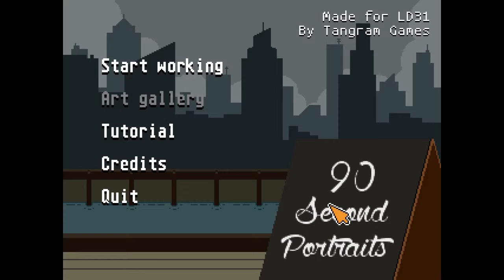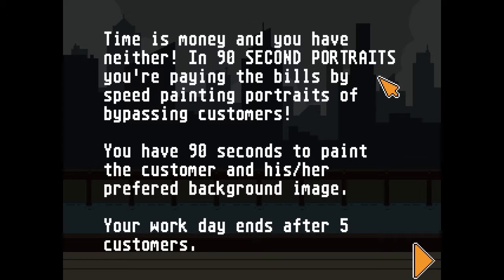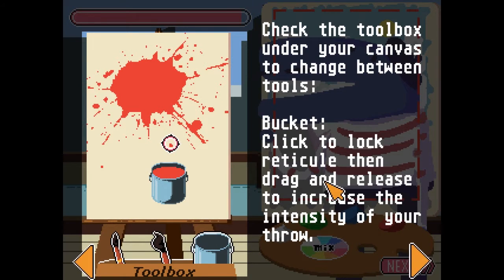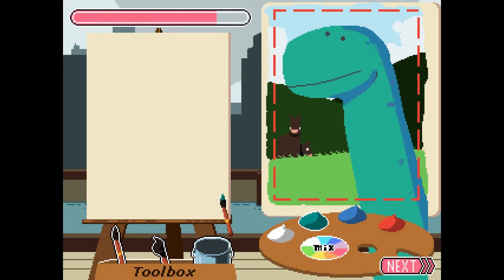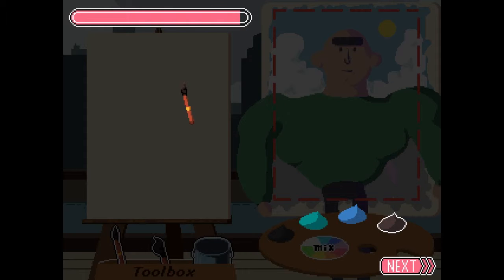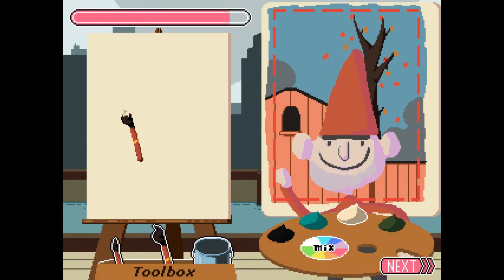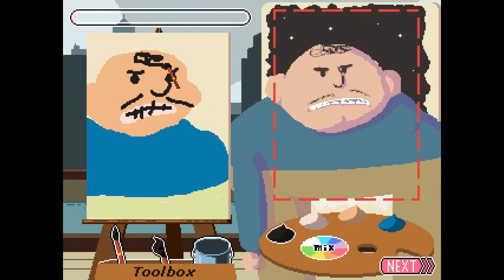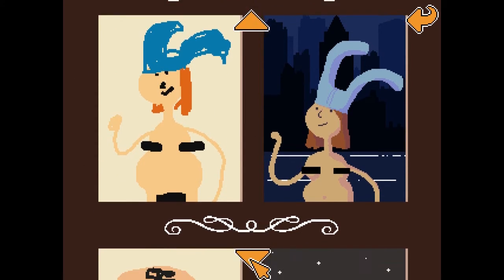90 SECOND PORTRAITS - Actual Cartoonist Disgraces His Profession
This is a hectic, challenging, fun-fuelled short game by Tangram Games, and much harder than it looks! As a cartoonist I'm used to working with an array of tools, so when you're limited like this, you gotta do the best with what ya got!

And my best sucks.